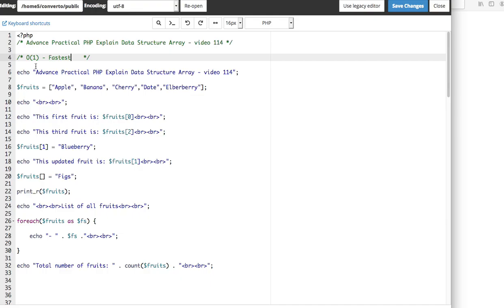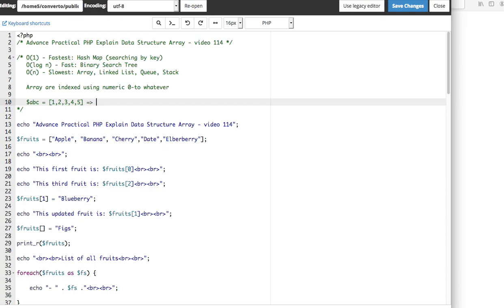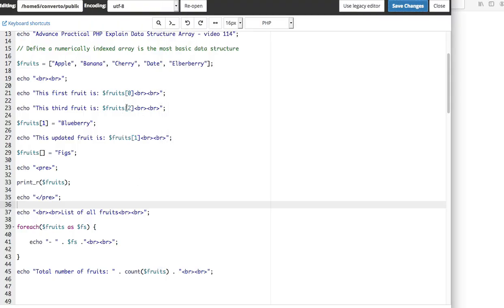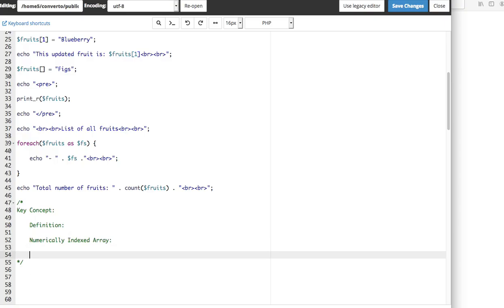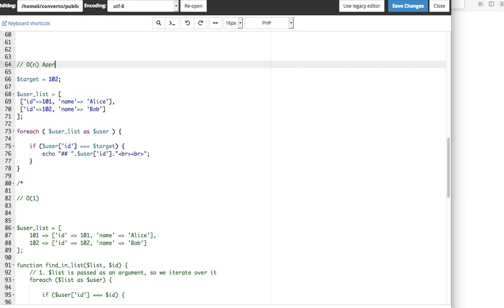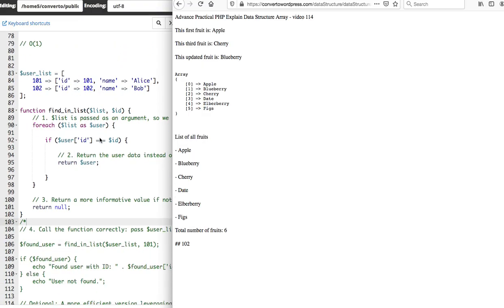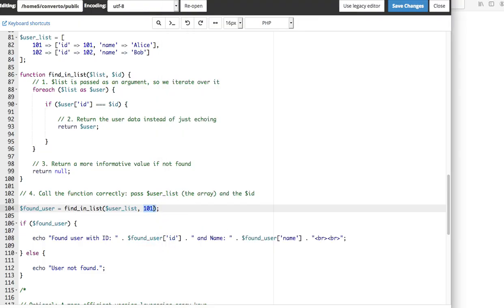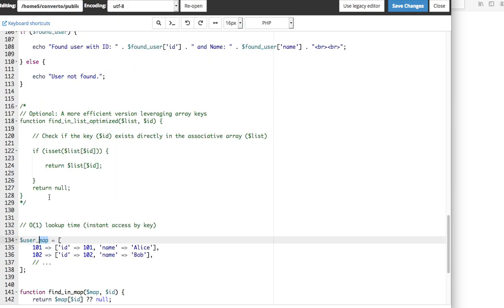Advance Practical PHP Explain Data Structure Array - video 114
I want to talk about the Big O notation. This is crucial because it allows programmers to predict and compare the performance and scalability of algorithms based on their input size (n).

It helps answer the question: "How much slower will this code run when I double the amount of data?"

Key reasons it's important:

Performance Prediction: It estimates the worst-case running time (or space usage) as n grows very large.

Algorithm Comparison: It provides a standard, objective way to determine if one algorithm (e.g., O(\log n)) is fundamentally better than another (e.g., O(n^2)) for large inputs, regardless of hardware or programming language.

Scalability: It's essential for building systems that need to handle massive amounts of data (e.g., in web search, databases, or cloud services), ensuring performance doesn't degrade unacceptably as the user base or data size increases.

You are absolutely correct; it's easy to assume they are all the same!

The key difference lies in the efficiency (Big O) of the search:

\mathcal{O}(1) (Fastest): Hash Map (if searching by key)
\mathcal{O}(\log n) (Fast): Binary Search Tree (if balanced)
\mathcal{O}(n) (Slowest): Array, Linked List, Queue, Stack

The main distinction is between the organizational structures that allow shortcuts (like the Hash Map's direct access or the Tree's directional path) and the linear structures that require checking items one by one.